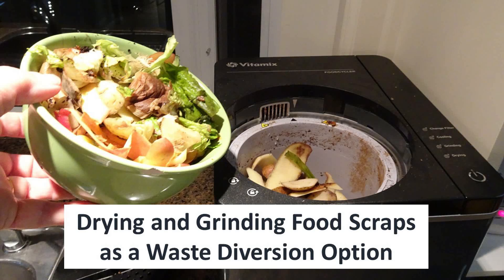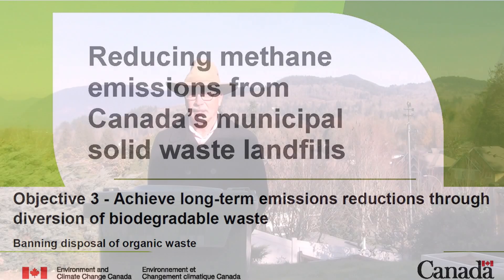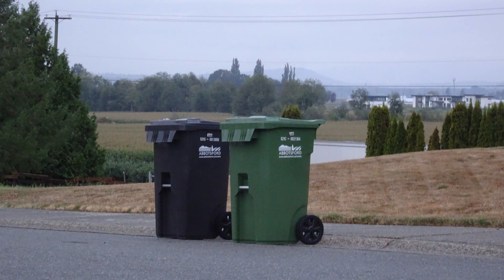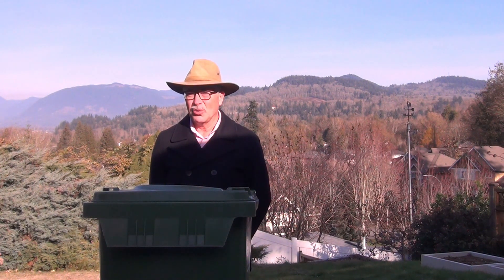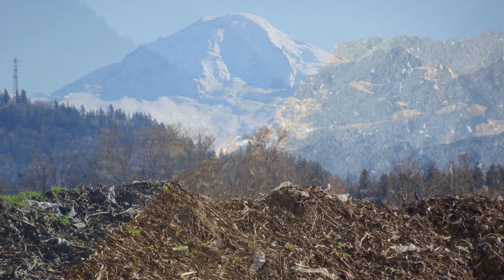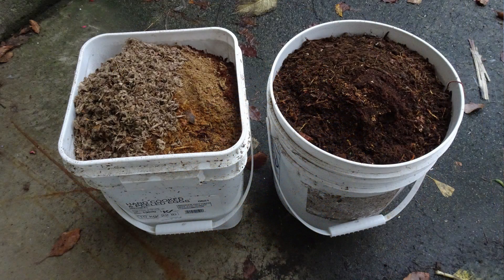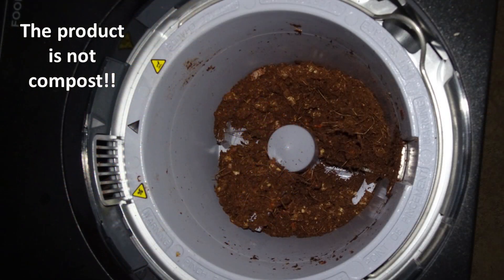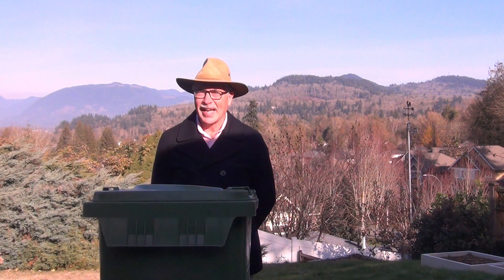Drying and Grinding Food Scraps as a Waste Diversion Option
There are now household appliances that can dry and grind our food scraps. Given that we are encouraged to divert our food scraps from landfill, drying and grinding them may be a great option in small, rural or northern communities where recycling them effective may be difficult or costly. This is not a composting process, and the product is not compost. It is stable and  relatively odor free when stored dry. The product can be used in the garden, composted or saved for anaerobic digestion. Its a fun option to explore!